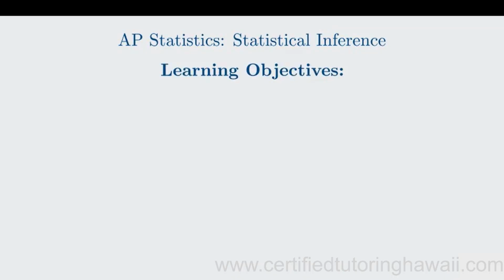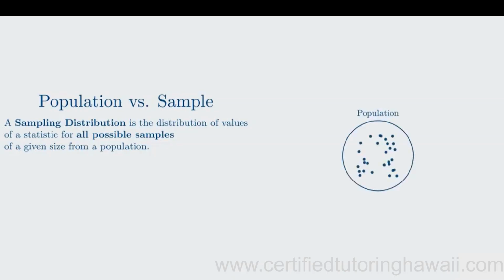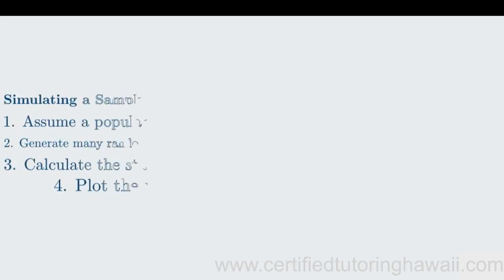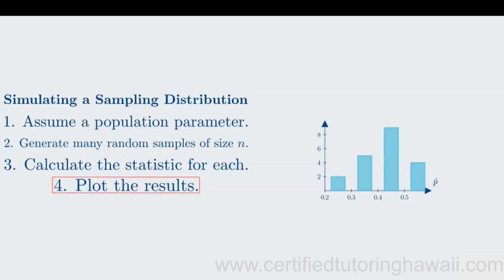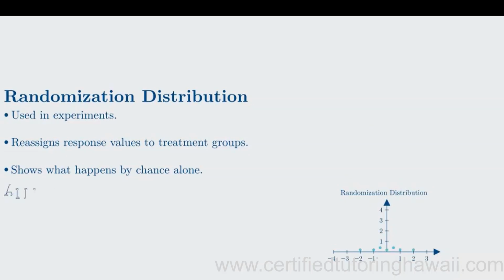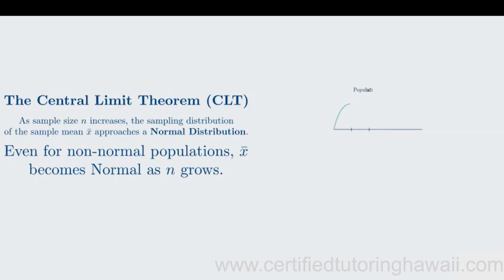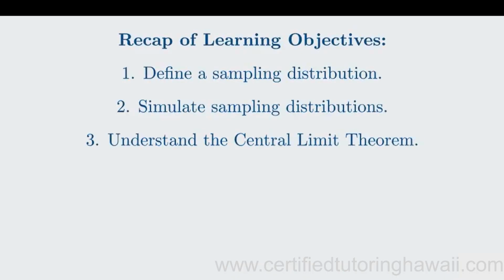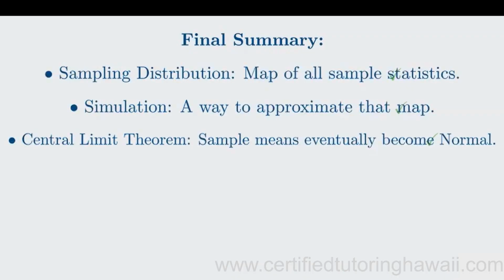AP Statistics TOPIC 2.12 Sampling Distributions and the Central Limit Theorem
AP Statistics Topic 2.12 focuses on sampling distributions and the Central Limit Theorem (CLT). Students learn that a sampling distribution describes the behavior of a statistic, such as a sample mean or sample proportion, across many random samples. The Central Limit Theorem states that as sample size increases, the sampling distribution of the sample mean becomes approximately normal, regardless of the population's distribution. This topic emphasizes how sampling variability affects statistical inference and provides the foundation for confidence intervals and hypothesis tests.